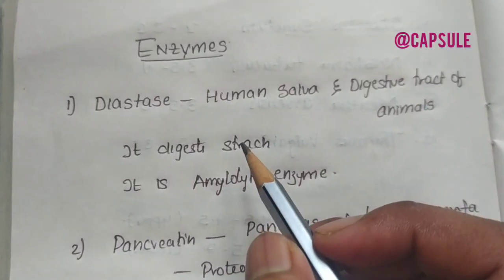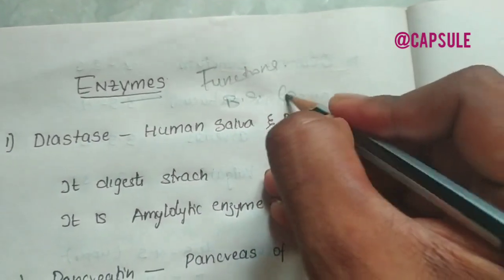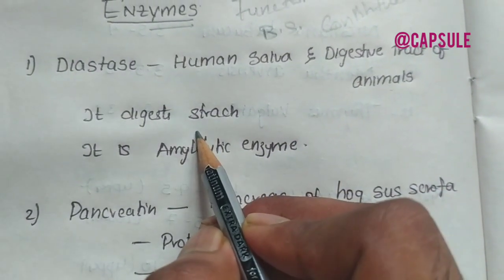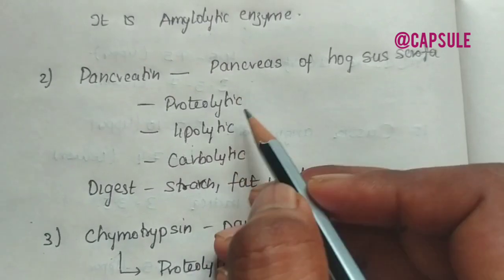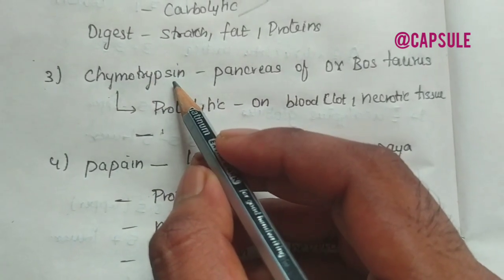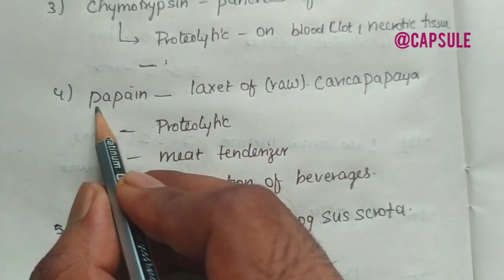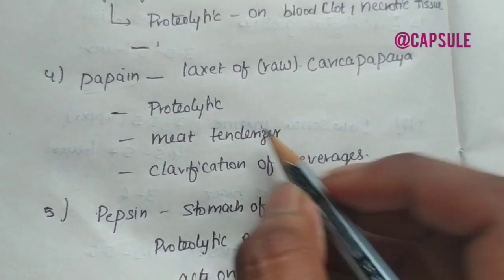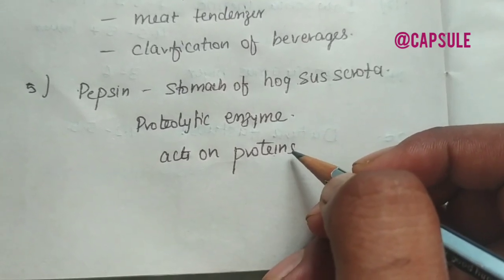ENZYMES - PHARMACOGNOSY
This video provides information about enzymes their biological sources and their uses
This video is useful for Bpharm students and GPAT exams and Pgecet preparation and for Pharmacist exams